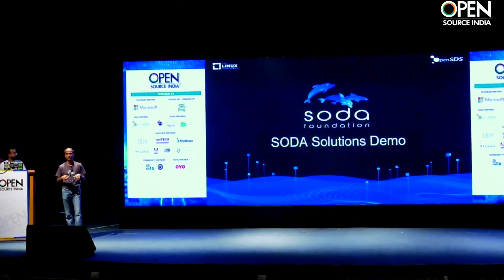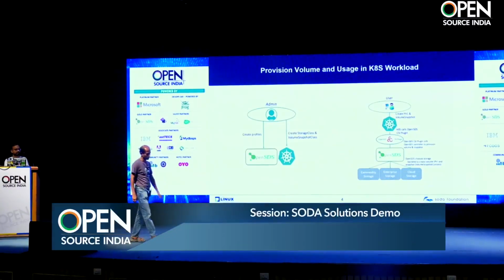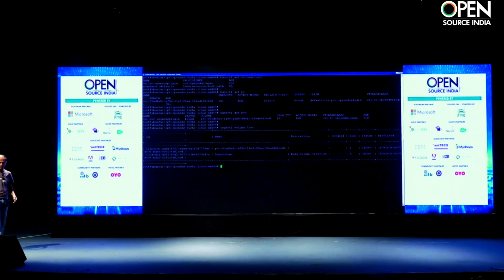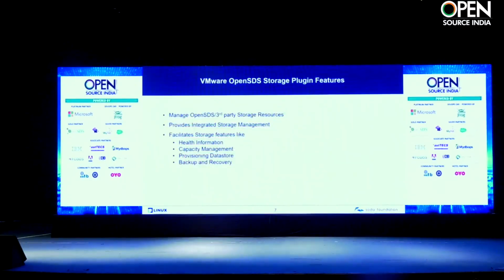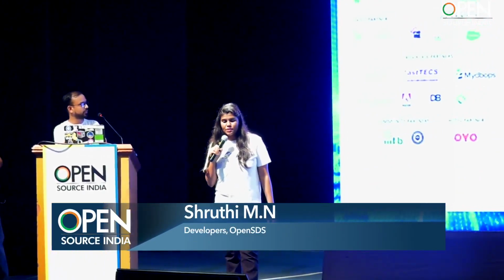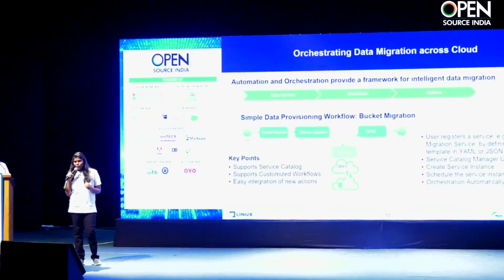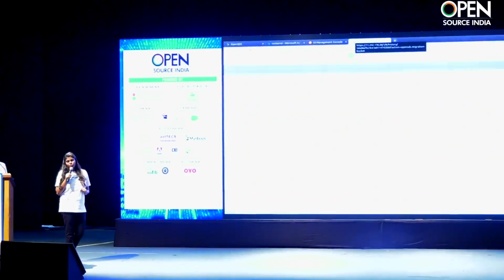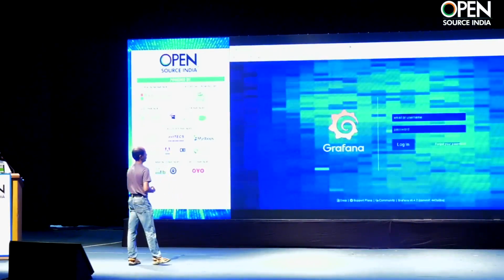SODA Solutions Demo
By Himanshu Varshney, Sushantha Shetty & Shruthi M.N., Developers, OpenSDS